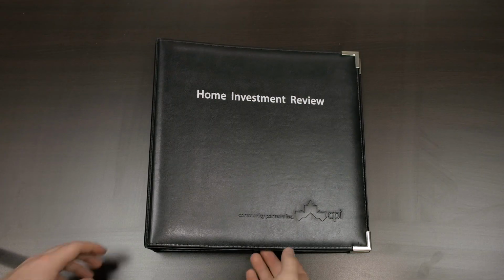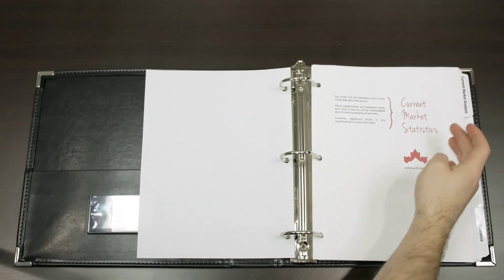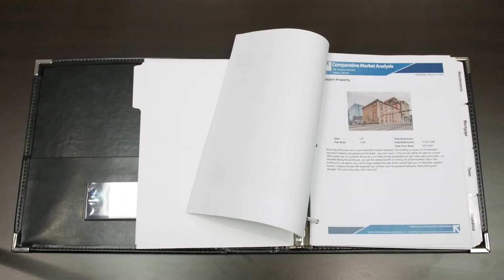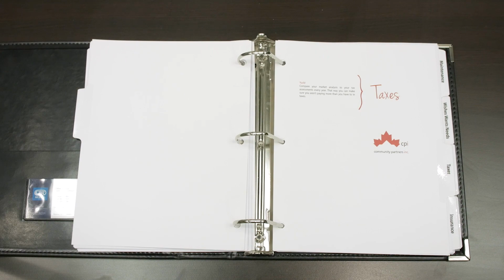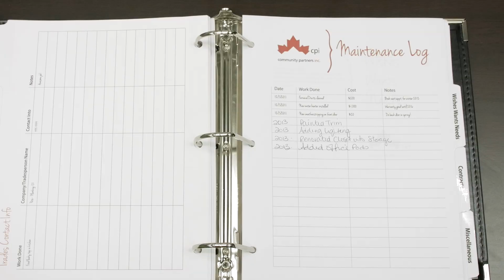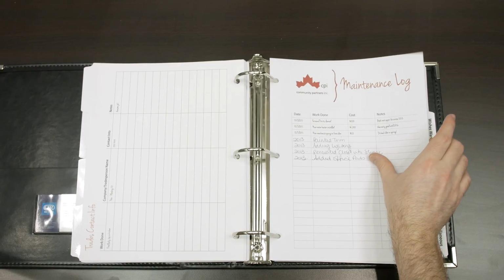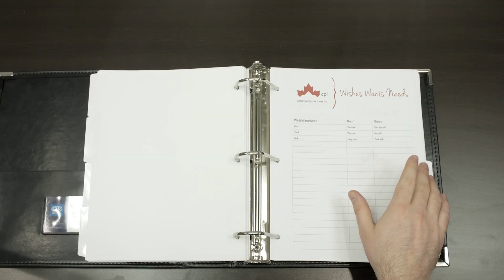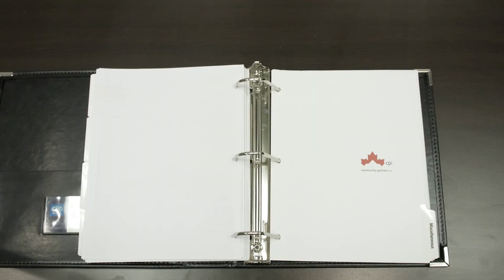Agent Pursuit - Investment Reviews | Solidify Trust and Catapult Your Business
In this episode, it’s the simple things that really matter and that holds true for a large black binder that Chloe, CIR REALTY’s new south broker delegate, used in her selling career. Home investment reviews were a way for Chloe to stay in touch with and truly provide value to her clients. This inevitably creates a long term, informed and happy client no matter the market conditions. This is just a small taste of what’s in store, so please enjoy this episode of agent pursuit.

Don't have time to watch? Listen to it on...

Soundcloud, Google Play Music, Itunes and the Apple Podcast App!